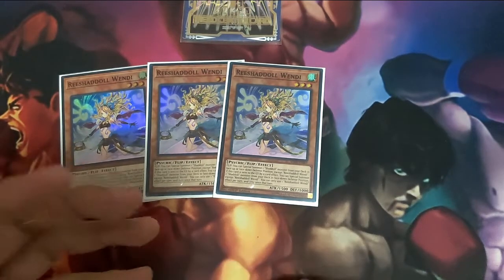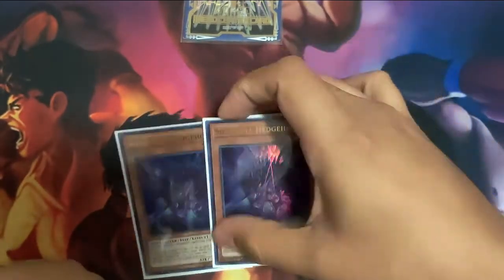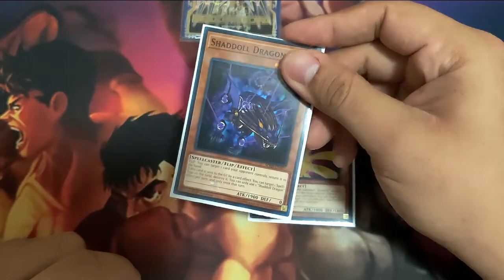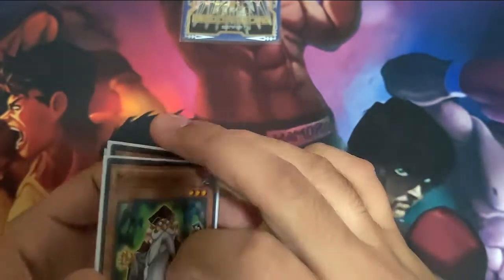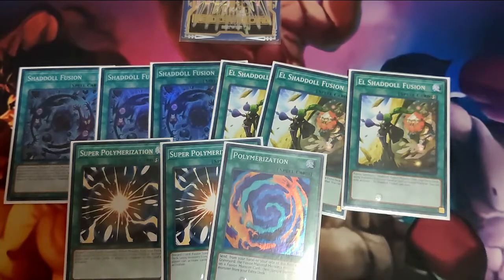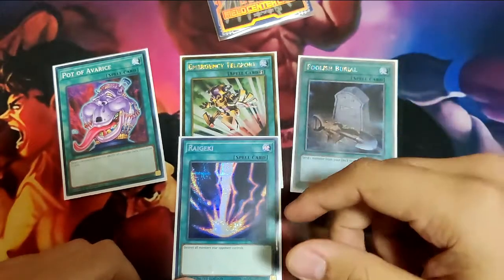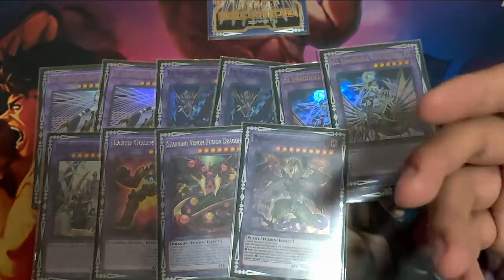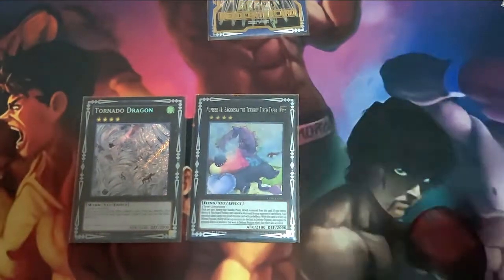MOST CONSISTENT SHADDOLL PERFORMAGE DECK PROFILE | OCTOBER 2020!!!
One of the most fun decks I've played in a while! You can EASILY build this deck for around $30 for EVERYTHING and it's perfectly viable!